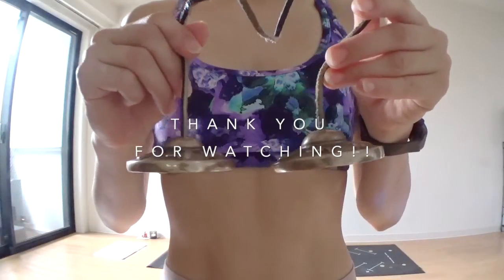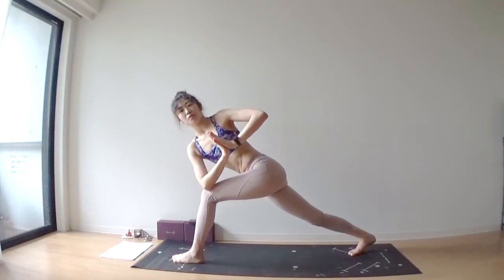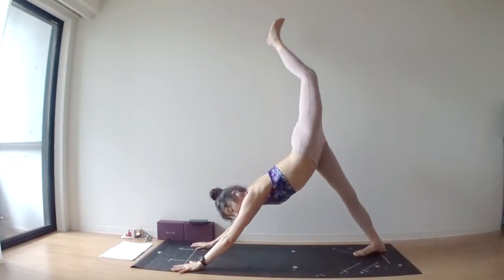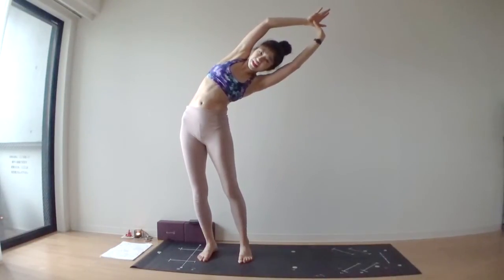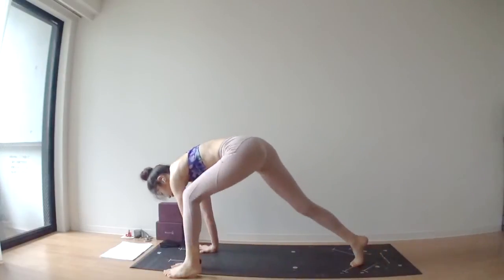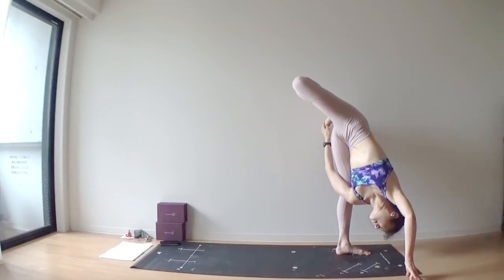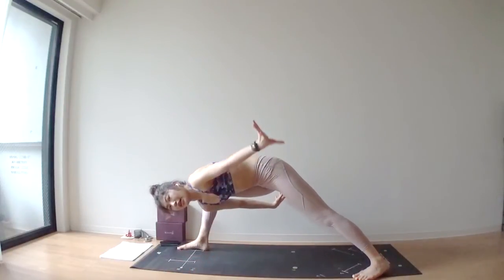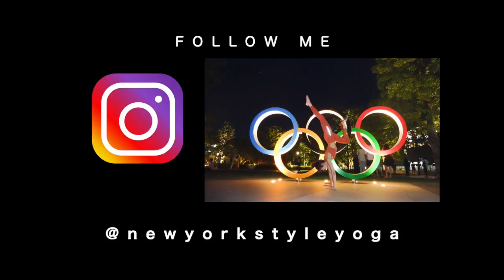60 Minute Vinyasa Yoga / THUMB HOOKED TWISTING FLOW / New York Style Yoga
日本語のクラスを
もっとご覧になりたいというかたは
月額購読のクラスにご参加ください。

☆ TOKYO YOGA MEETUP GROUP
where you can join my class

Hi, guys!!
My name is Mika.
I am a yoga instructor based in Tokyo!!

" New York Style YOGA " is the style of yoga that I created.
I experienced a lot of unique yoga sequences in New York!!
So I named it after New York :)

Currently I teach yoga in Tokyo.
My meetup group
You can always take a sweaty and fun vinyasa yoga class 70minutes!!

Namaste!!

New York Style YOGA
Mika